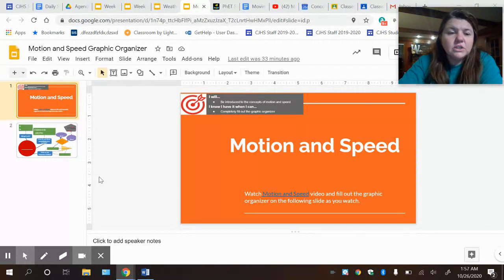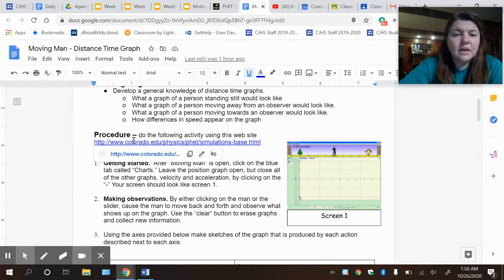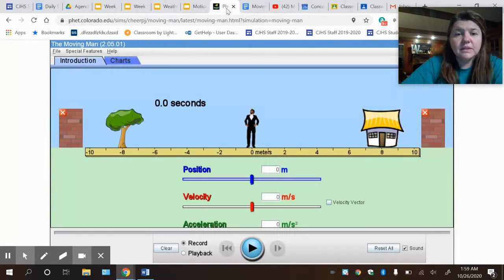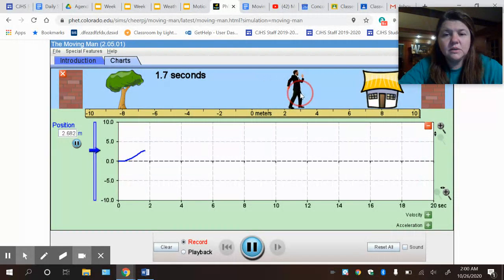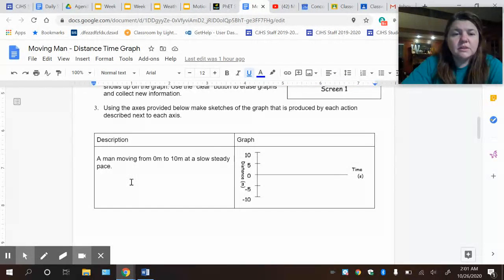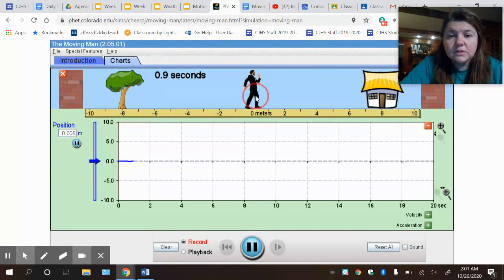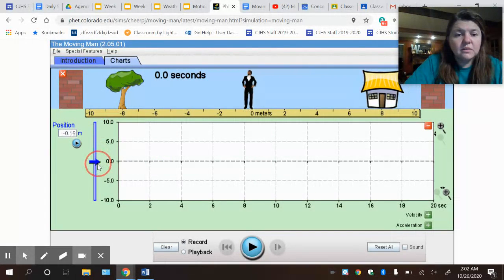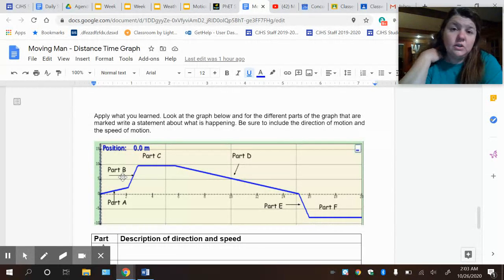Week 3 Agenda: October 26-27; part 2